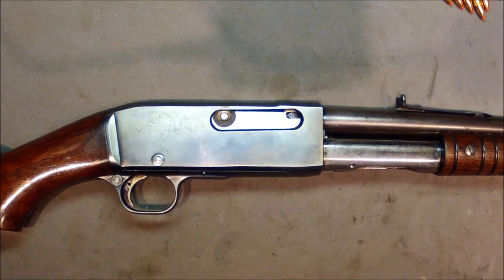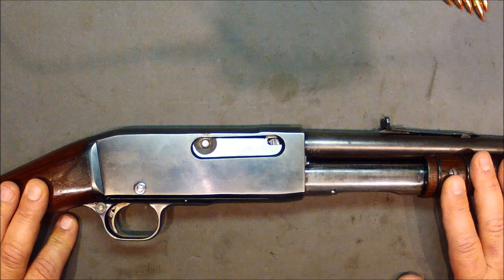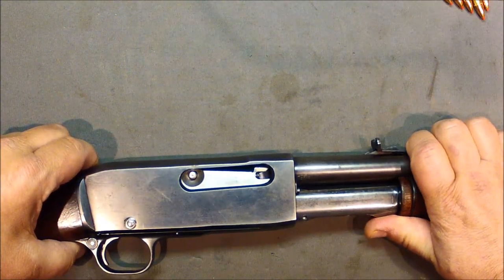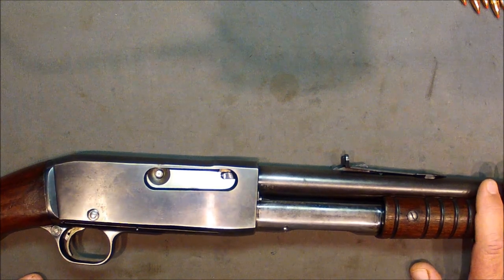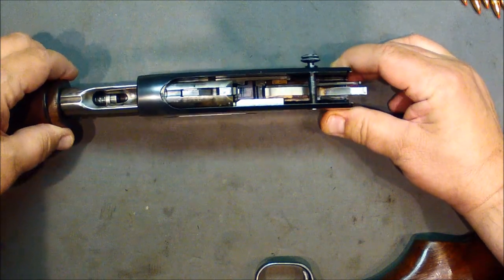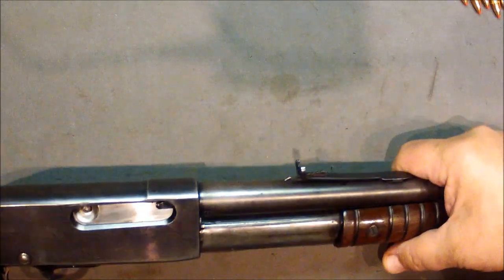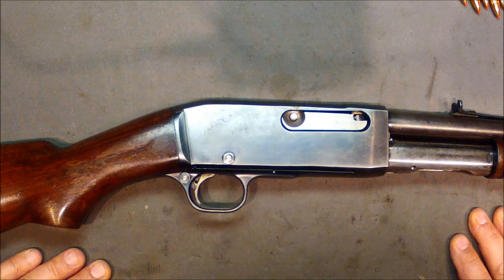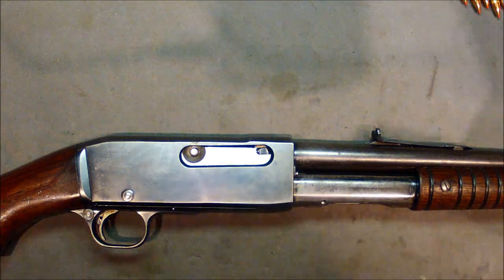Remington Model 14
Bringing you the Remington Model 14, a John Pedersen designed pump action .35 caliber rifle produced by Remington from 1912 to 1950. Sales for the Model 8 were not that great due to cost of manufacture limiting number produced and also lack of consumer interest in the "new fangled" autoloading rifle. seems most folk preferred to load the chamber themselves, probably just from having to do it that way since forever!

This rifle competed directly with the big monster seller of the time, the Winchester model 94 and has some interesting features, check it out!